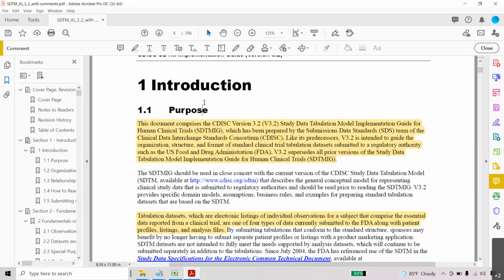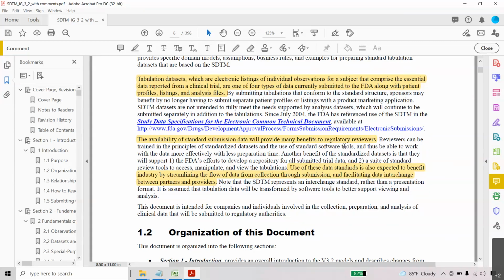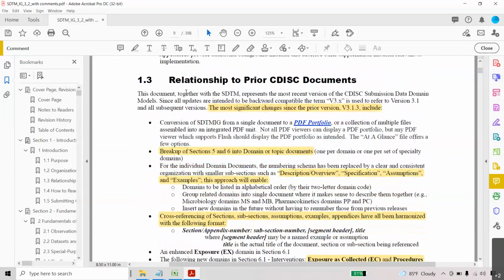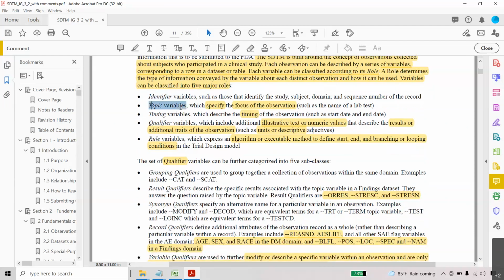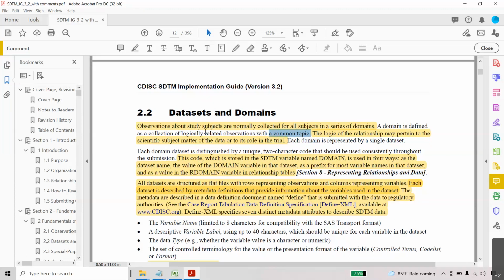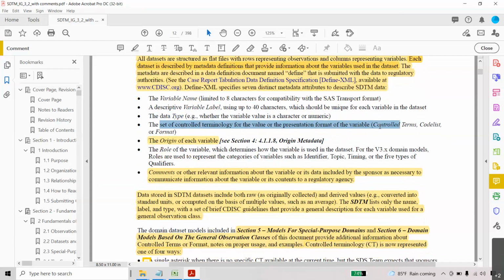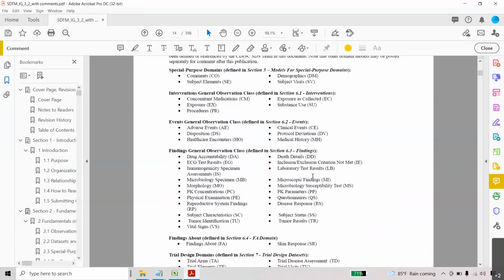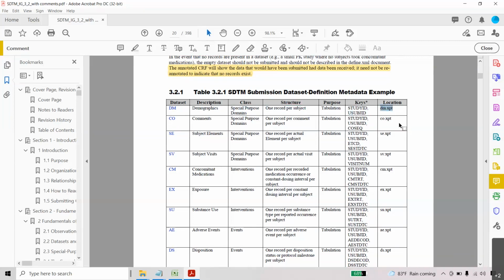Class 2 CDISC SDTM Fundamentals